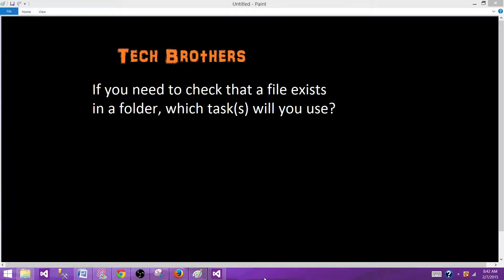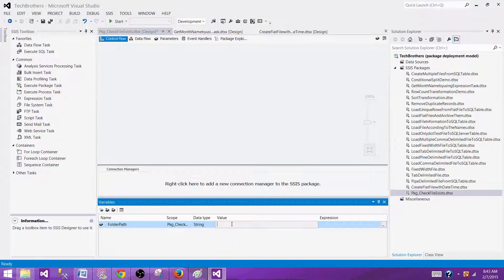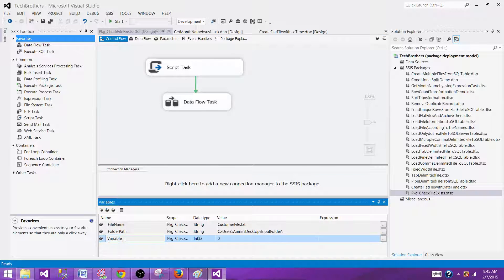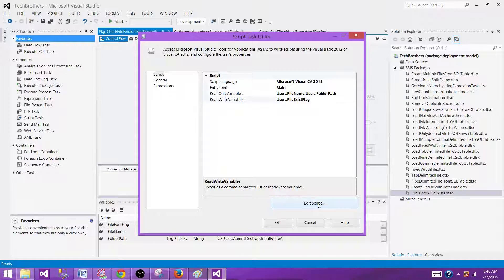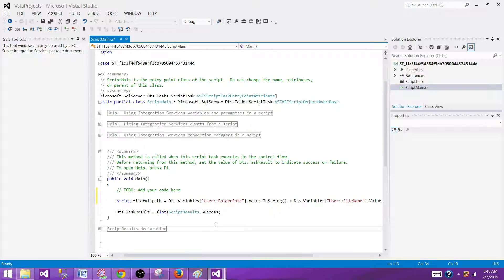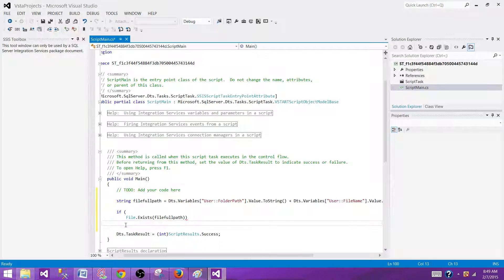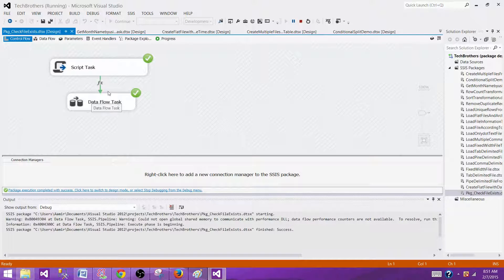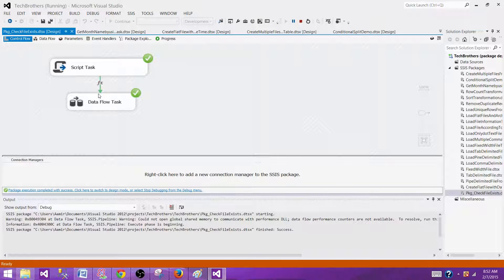SQL Server Integration Services Tutorial -Check If File Exists in a Folder in SSIS Package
SQL Server Integration Services (SSIS ) Interview Question " If you need to check that a file exists in a folder, which task(s) will you use? "